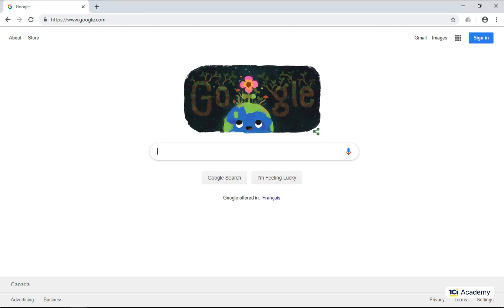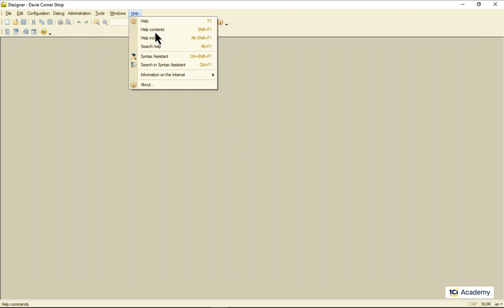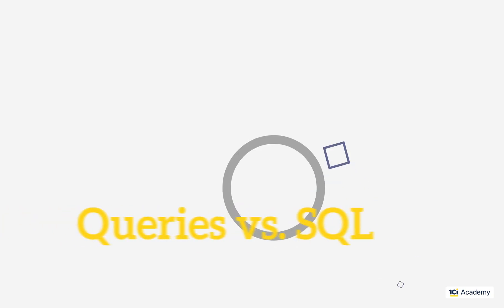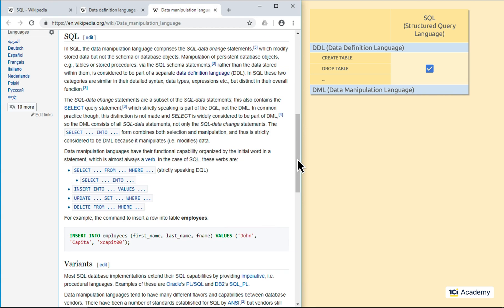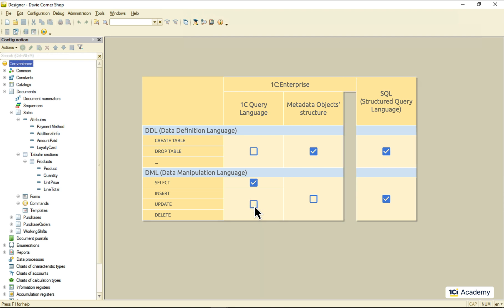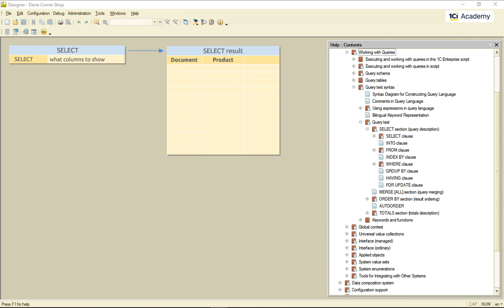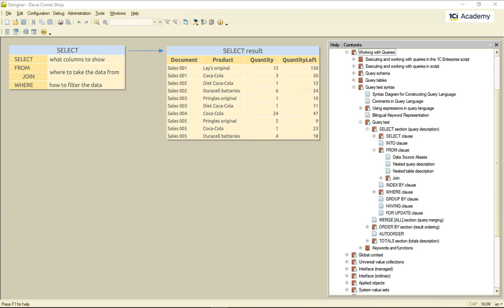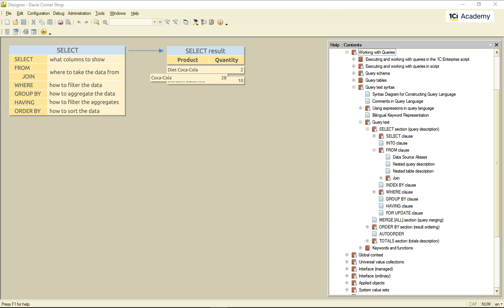Module 5. Episode 2. Queries vs. SQL and Query structure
1C Junior Developer training course
Module 5. Queries basics

The 1C:Enterprise query language syntax is based on a well-known and universally-popular SQL language. Let’s see what Wikipedia has to say about this guy. "SQL: The Structured Query Language designed for managing data held in a relational database management system." So, the first and foremost feature of this language is that it’s structured. So let’s see, what kind of structure this is.

Let me show you another place where you can find 1C script language references, including 1C query language complete syntax and stuff like that. I’m going to Help, help content, and here is the Script section, which is an exact copy of the Syntax Assistant only if in a different order. OK, let’s see what we’ve got in the query department. So, this is our query section, and this is the query text syntax right here. The first thing that sticks out for me is that we don’t have much in terms of SQL here. SELECT statement, and a few more rather marginal ones, and that’s it. Where is everybody? Isn’t it supposed to be much more than that? So, let’s compare the complete SQL syntax with 1C query language syntax.

Generally speaking, SQL consists of two major parts: the Data Definition Language and the Data Manipulation Language The DDL one is all about working with the metadata. It knows how to declare tables, delete tables, change table structure and stuff like that. The DML one is about working with the data. It can do everything it takes to have full control over the data: read them add new records to tables, edit them, and delete them.

As for the 1C query language, there is no way to work with the metadata using it. Instead, we do this by specifying the Metadata Objects’ structure, as you all vividly remember, of course. As for the data manipulation, we can read data using 1C Query language, but no adding, editing or deleting for us here. This is what we use the Metadata Objects’ methods for, of course. So, the only thing we will be talking in this Module is the SELECT statement, so let’s see what we’ve got here.

So, this is our SELECT statement. Its sole purpose is to retrieve data from the database, process them and present the result in a table form. Inside of it, we have the SELECT clause, that defines what columns are to be in the query result. Next down is the FROM clause. This one tells the query what table to take the data from. If we want columns from some other tables to join the party, we use this JOIN thingy and it grabs, for example, the Inventory balance records and adds it to the Sales documents tabular section records.

OK, next down: the WHERE clause. This one filters out the records that we don’t need for whatever reason. Then, we have the GROUP BY clause that aggregates the results: for example, sums up the similar Products’ quantities like this. During this process, we need to sacrifice the fields not participating in aggregates, so no Document number and QuantityLeft for us anymore. The HAVING clause filters out result records after they are aggregated. And the ORDER BY section sets the order the result records go in. So, this is our SELECT statement structure. At least, the part of it we’re going to look at in this Module.